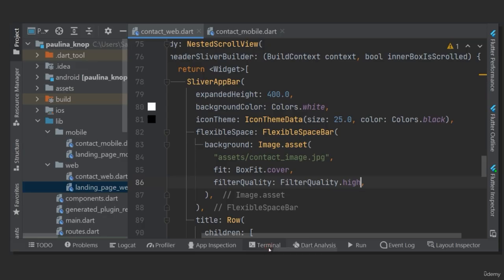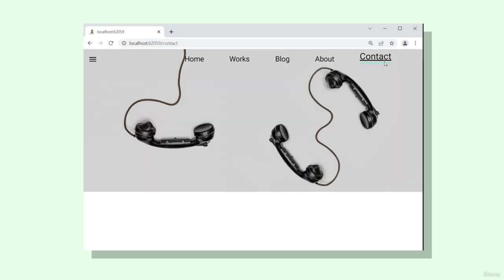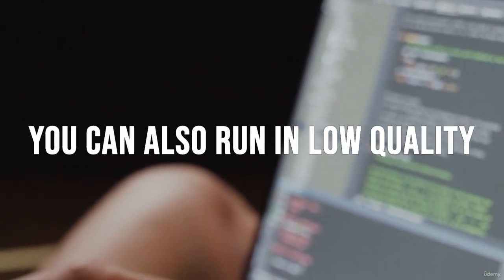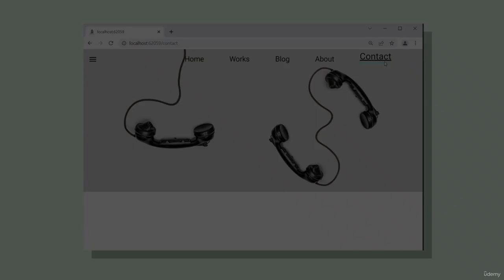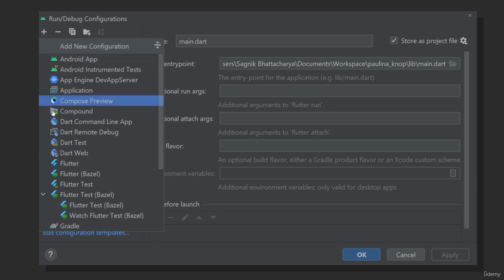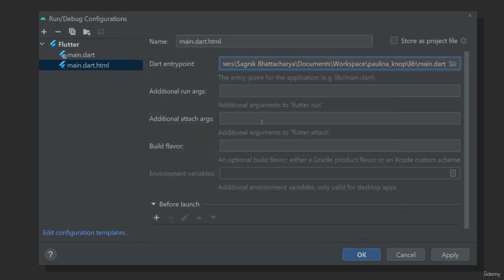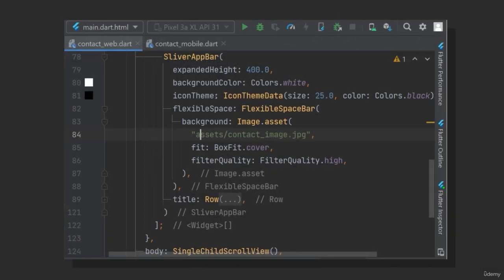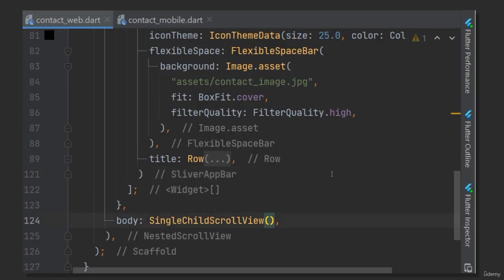123 Flutter Web CanvasKit vs HTML